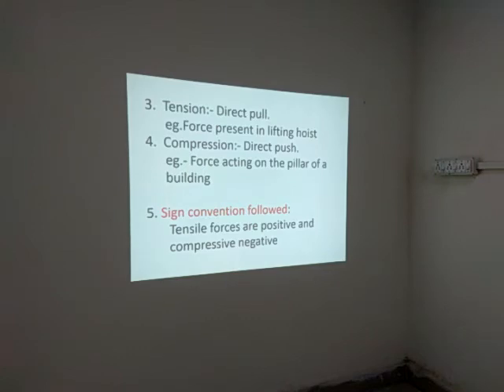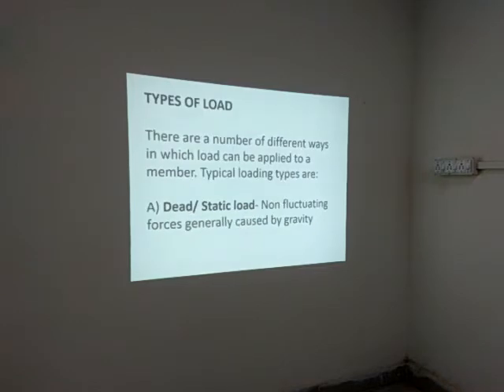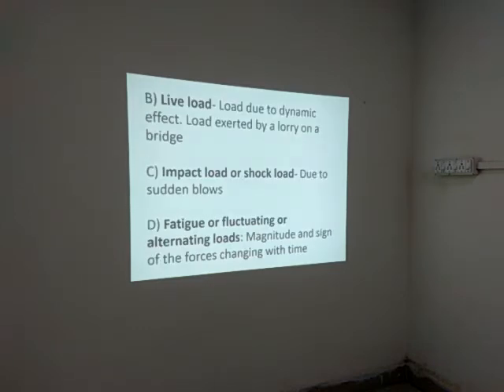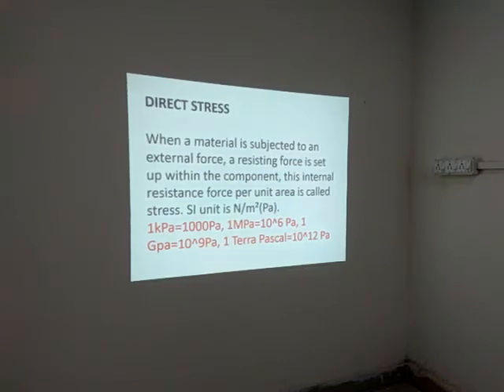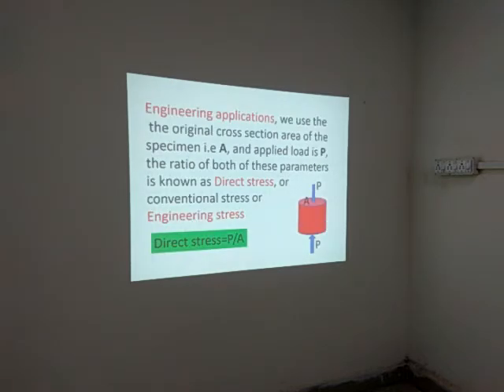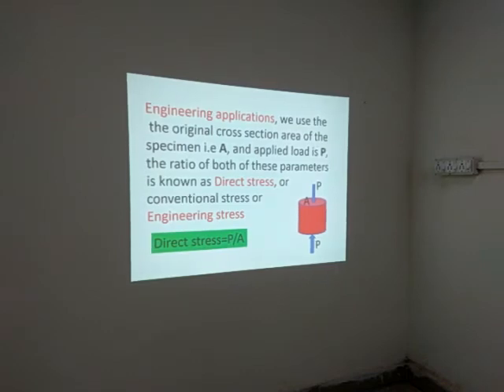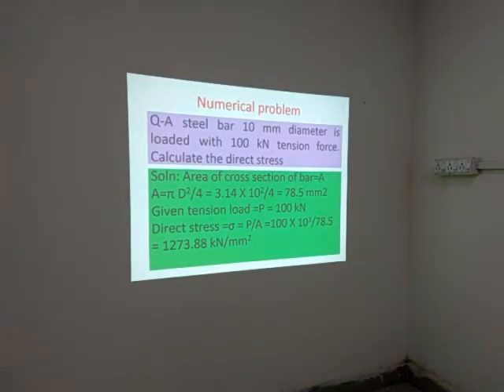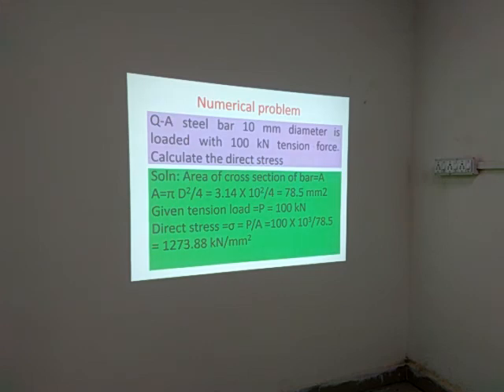Direct Stress: Introduction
Structural Mechanics, Diploma in Civil Engg